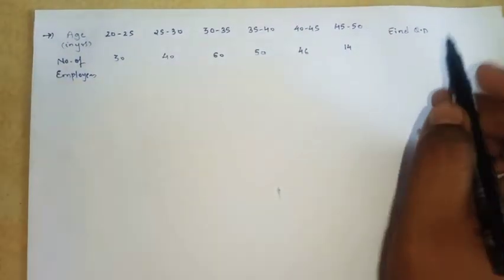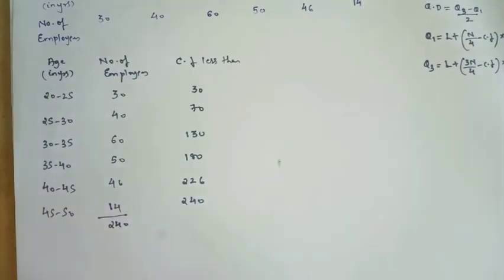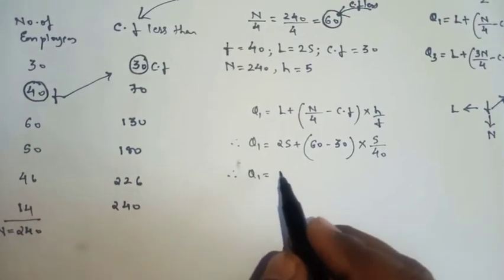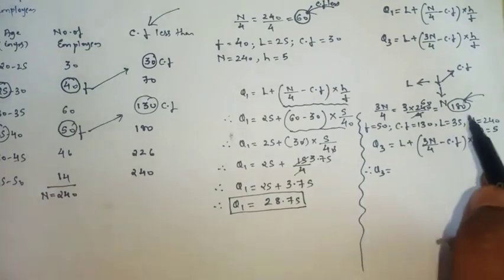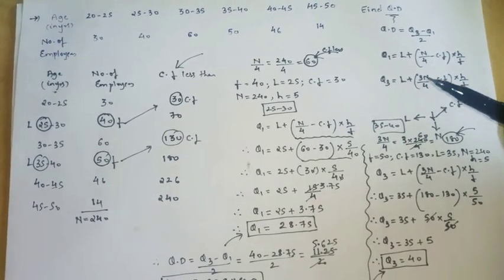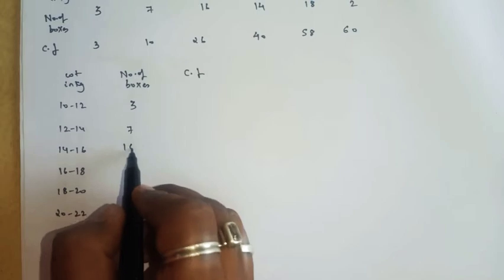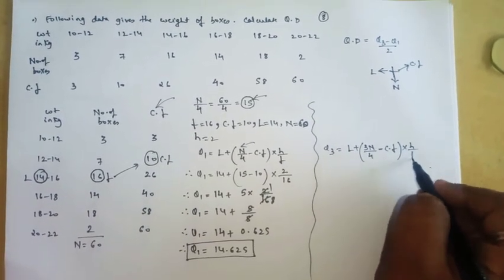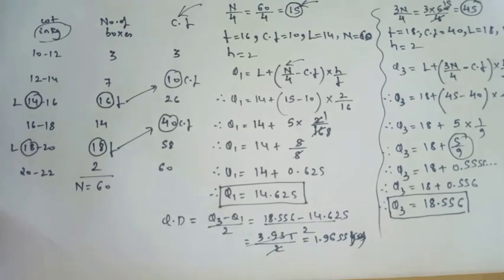MEASURES OF DISPERSION || PART 2 ||XI COMMERCE